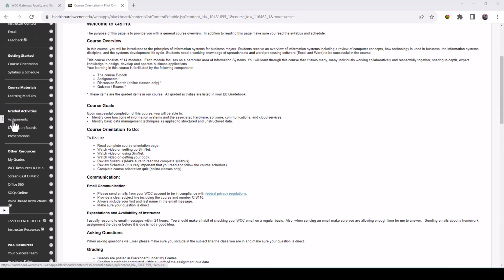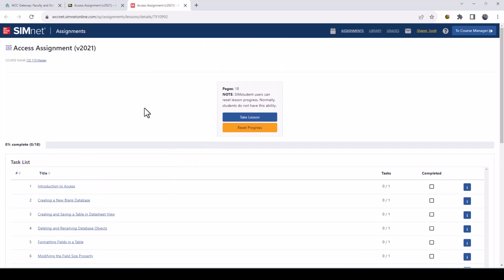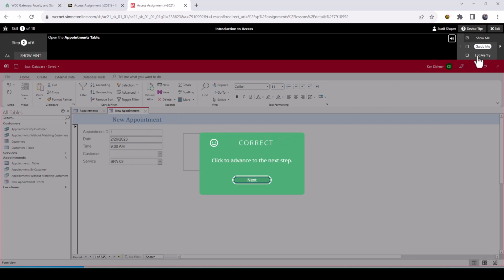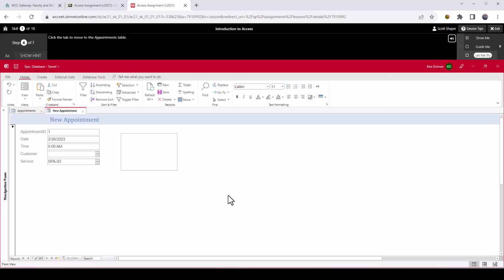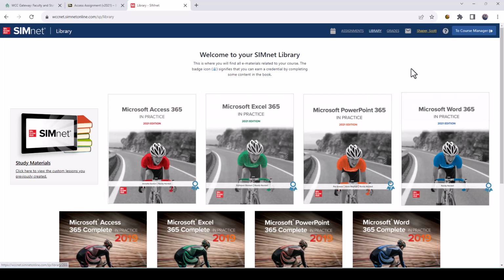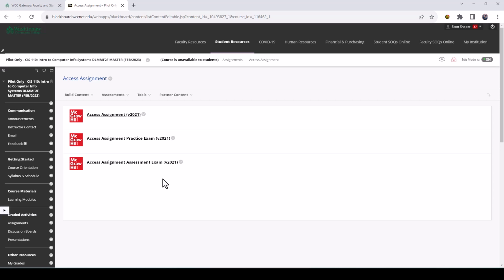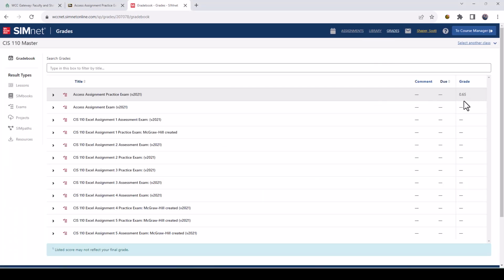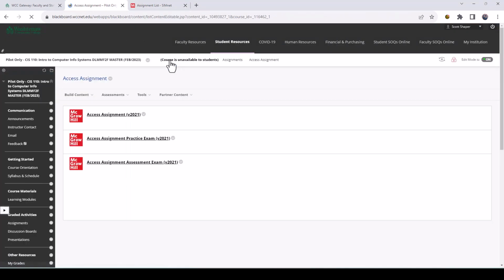SimNet video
Short video on how to use SimNet